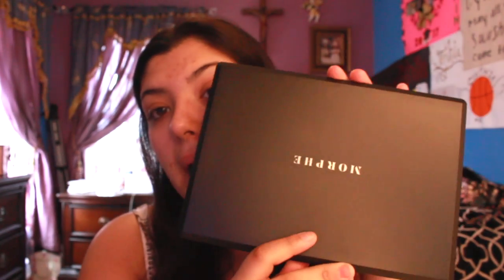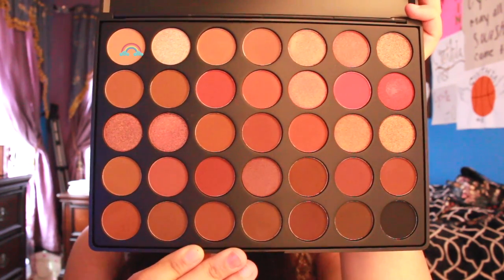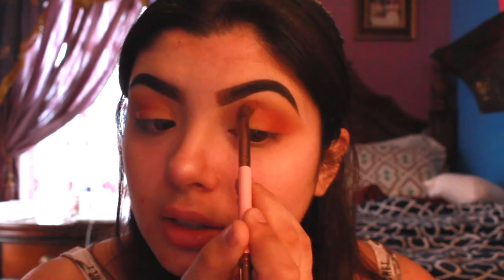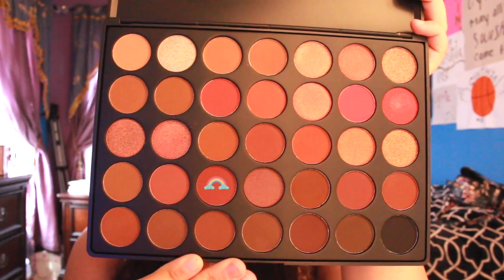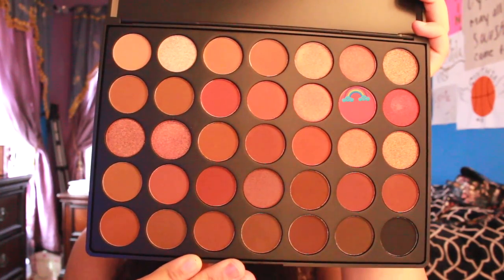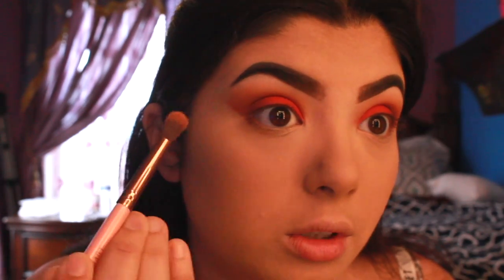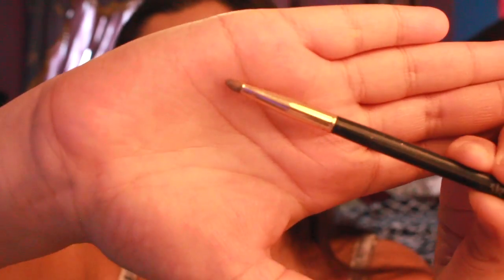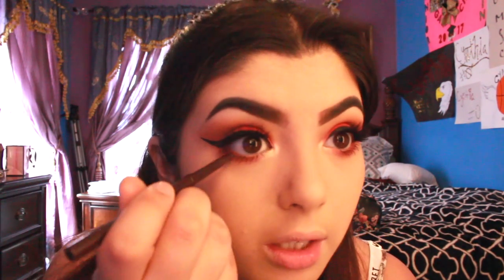SECOND NATURE 3502 MAKEUP TUTORIAL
Hi Bellissima's! Today's video is me trying out my new Morphe 3502 palette! I'm obsessed!